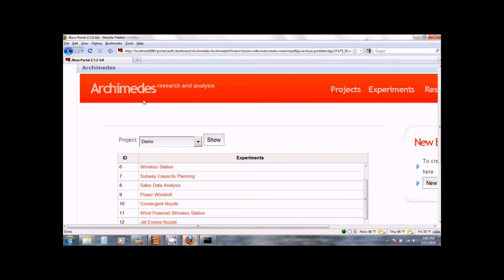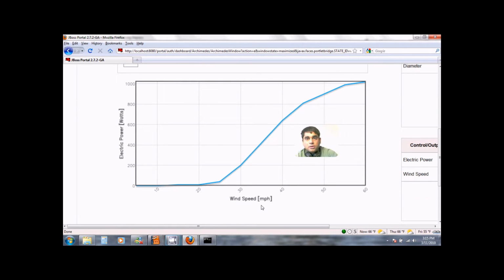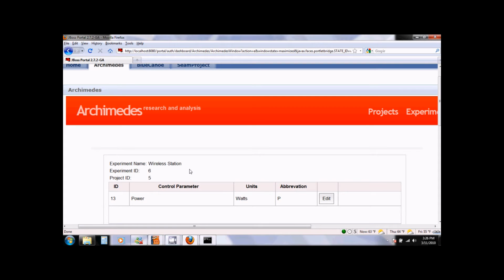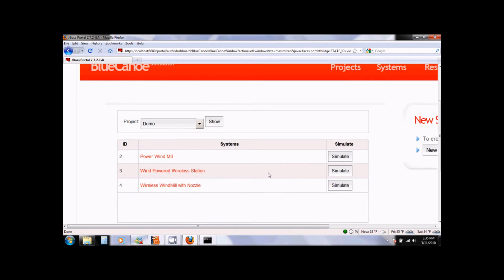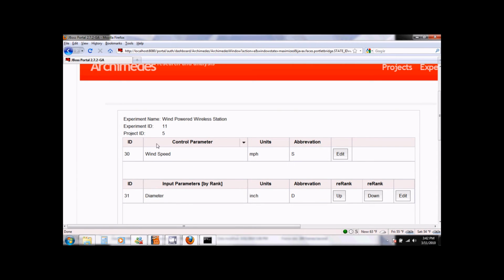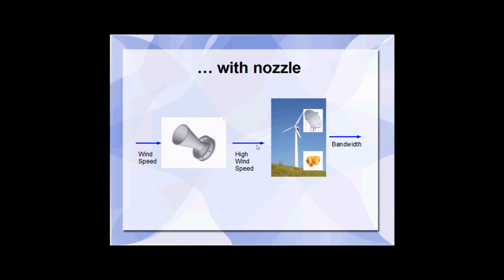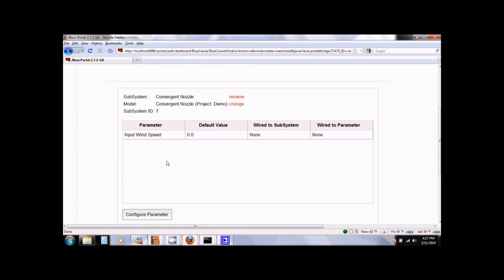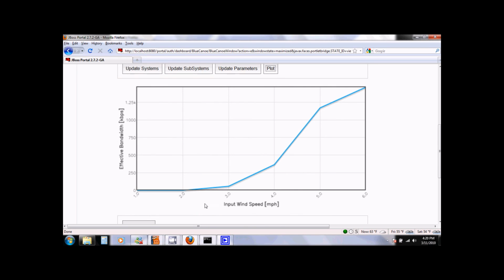Bluecanoe Overview - Part 4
Developing a more complex system